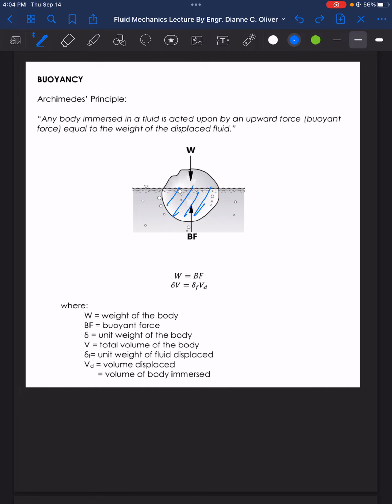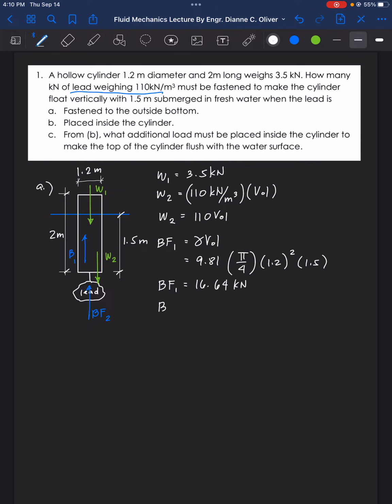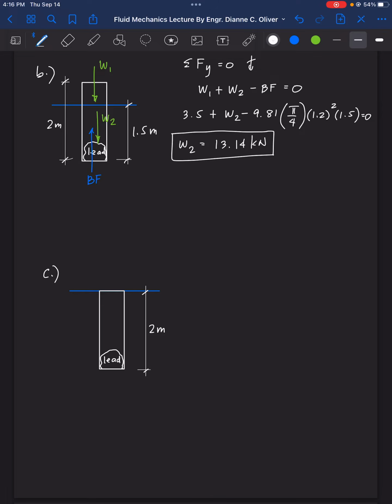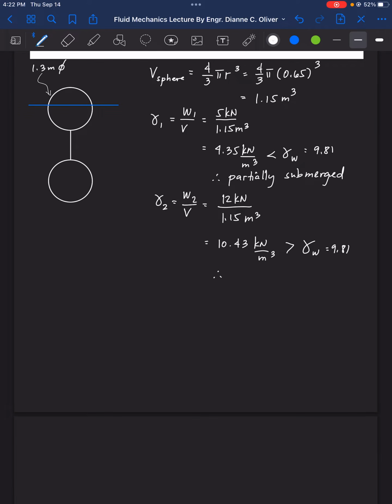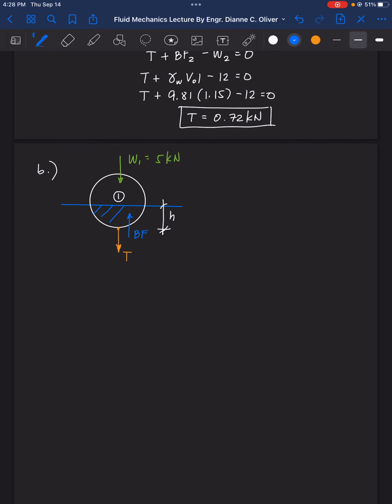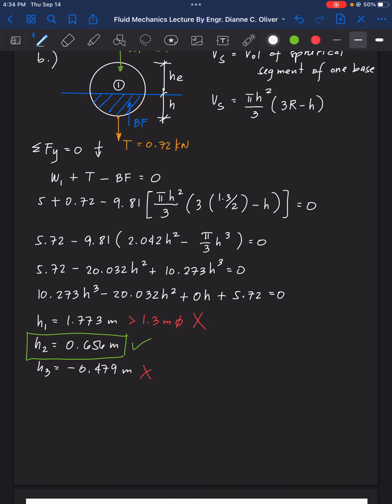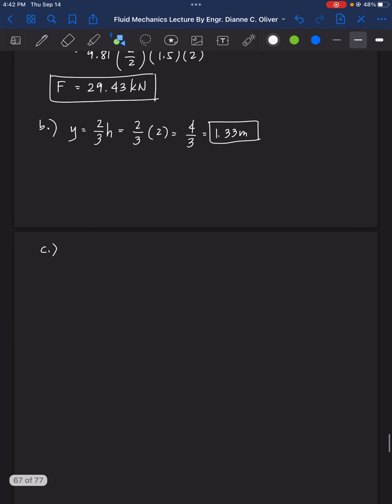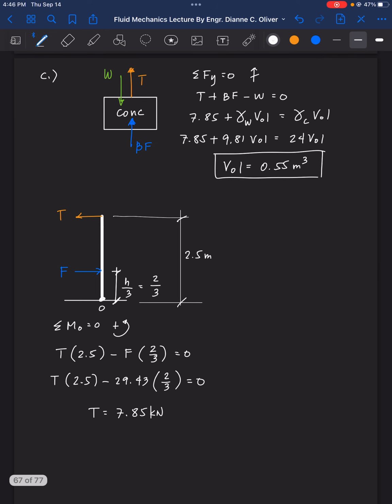Fluid Mechanics: Buoyancy (Part 1)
Solved sample problems in Fluid Mechanics under the topic Buoyancy